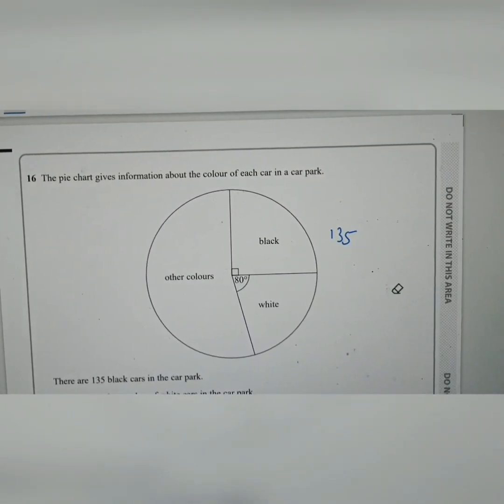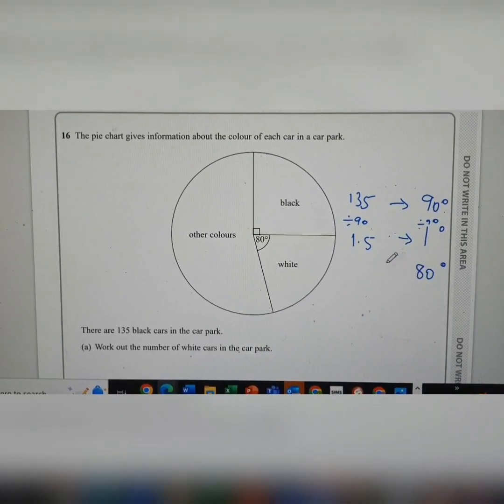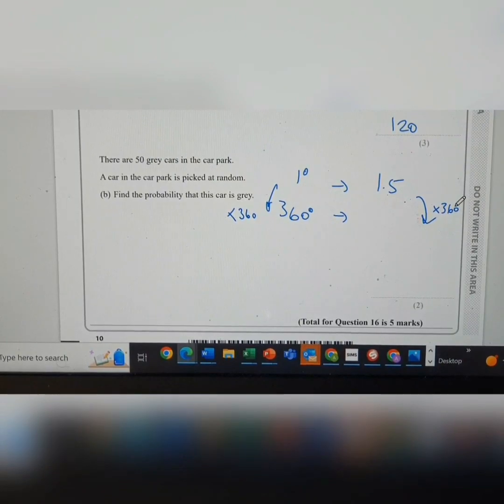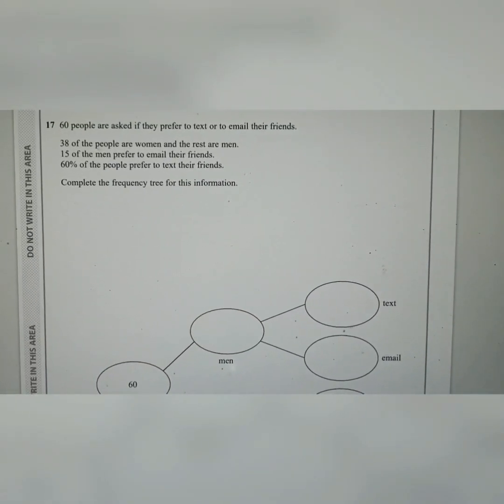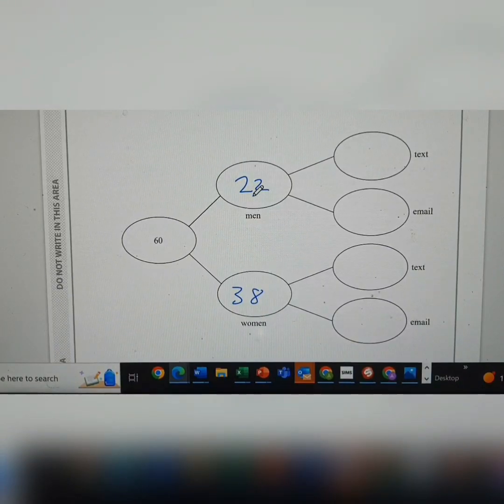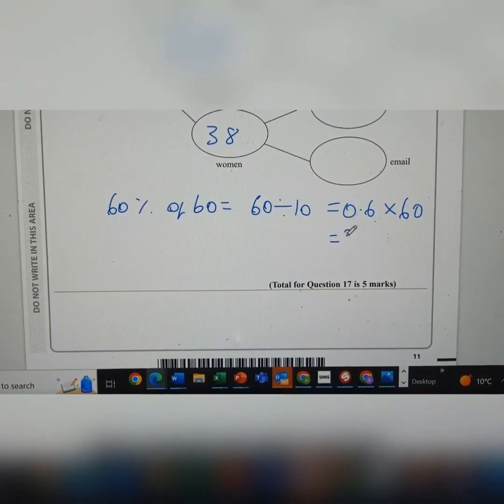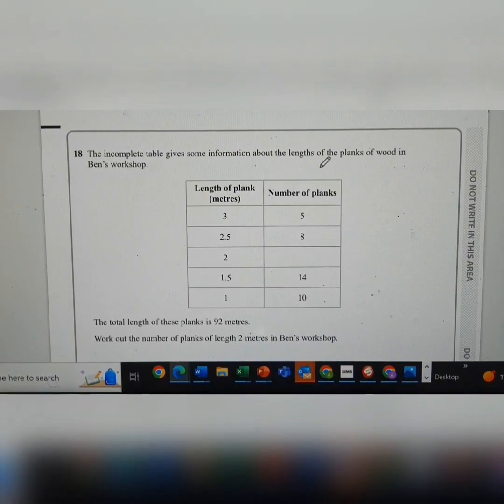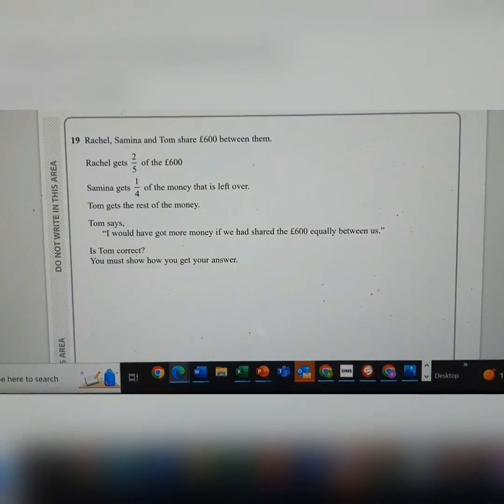GCSE Maths Paper Walk through Part 2 November 2021 Foundation Paper 2